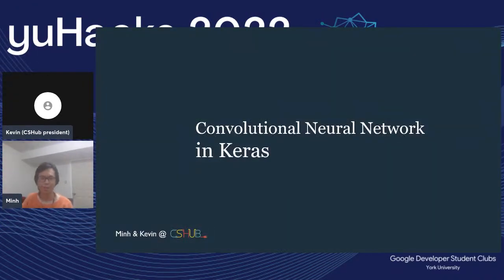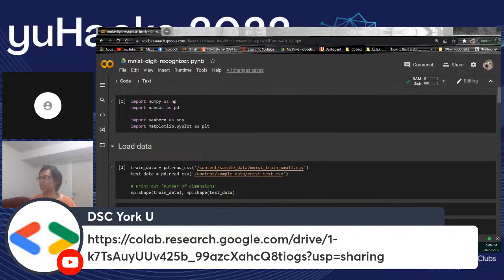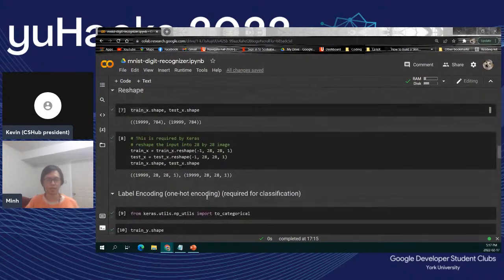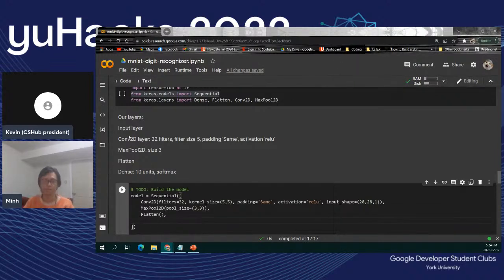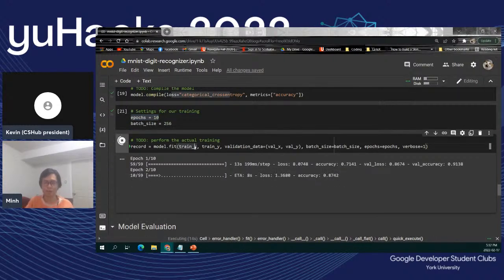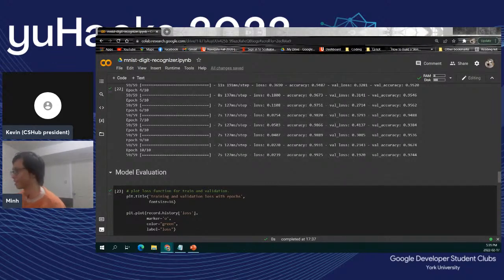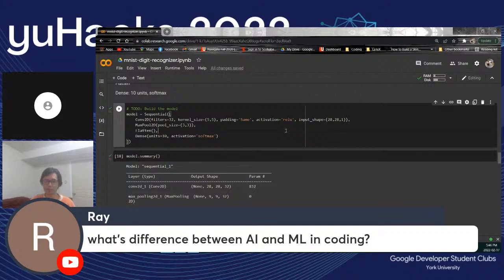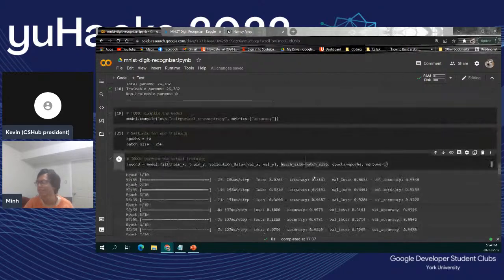yuHacks Day 4 | Intro to Conv-Neural Net Keras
Convolutional Neural Network (CNN), is a powerful image processing deep learning type often using in computer vision that comprises an image and video recognition along with a recommender system and natural language processing ( NLP).

Minh Vu and Kevin Hui from CSHub will be leading this workshop.